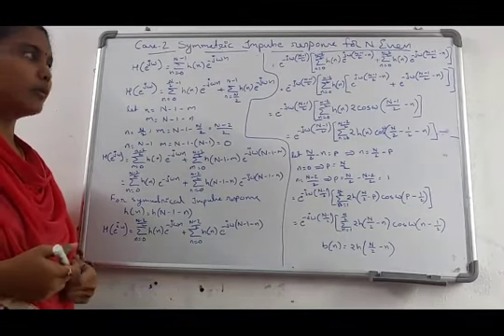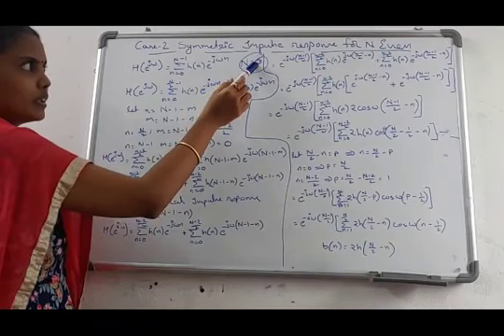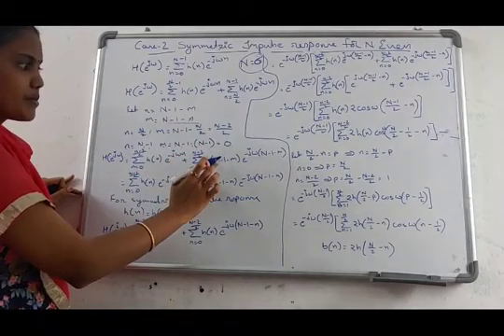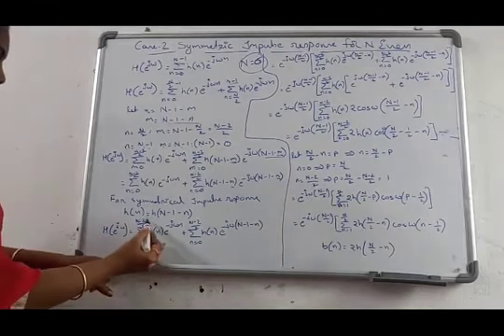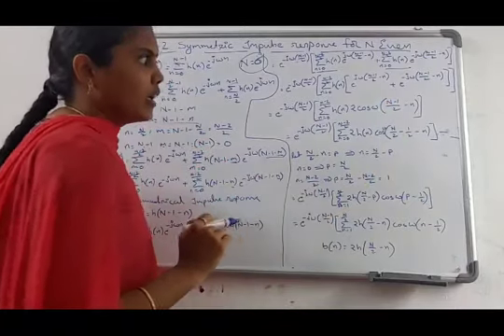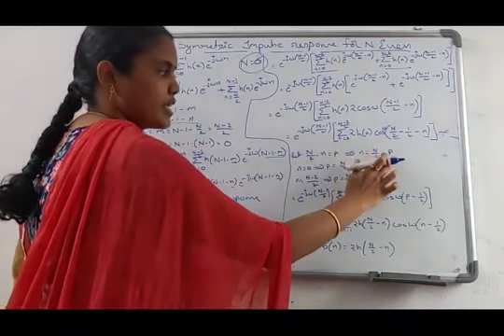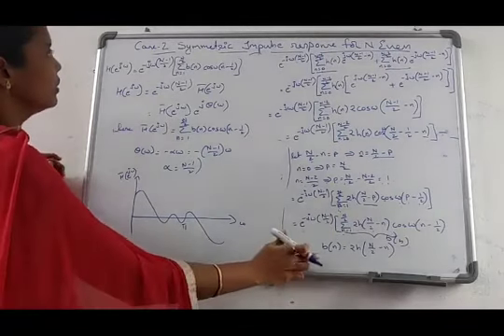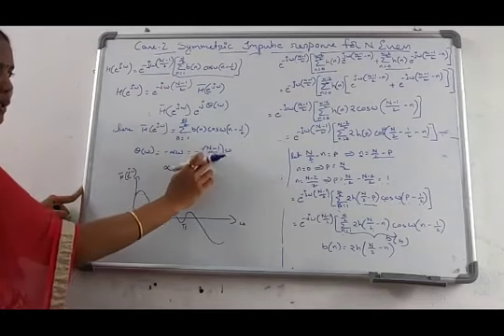III B.TECH-II SEM-R16-DSP-Symmetrical impulse response for N even case-2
Symmetrical impulse response for N even case-2